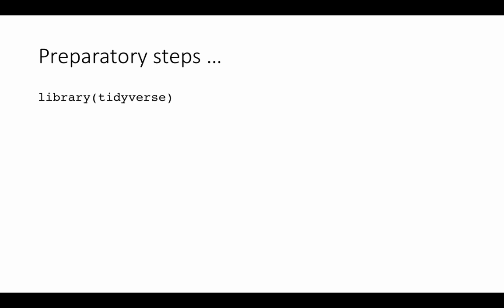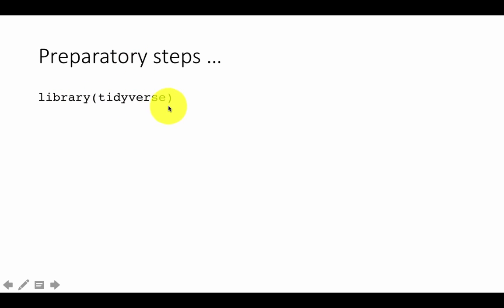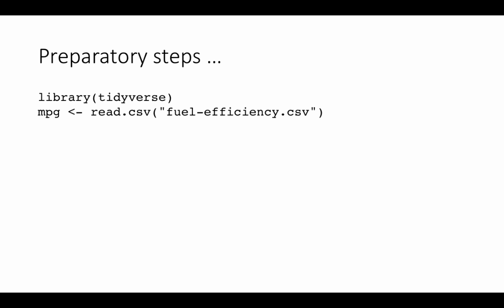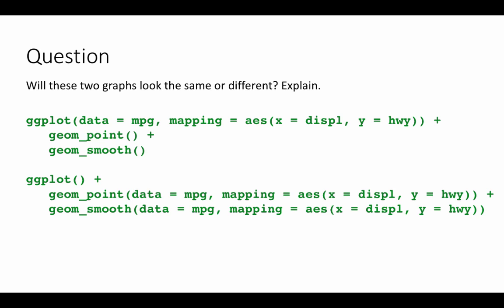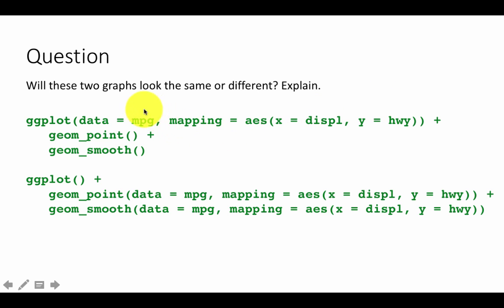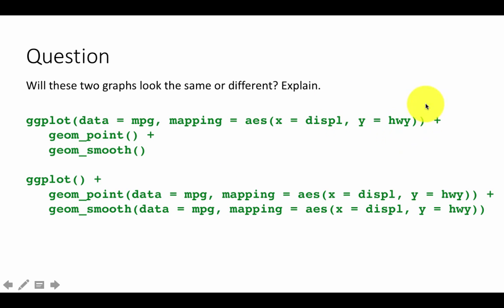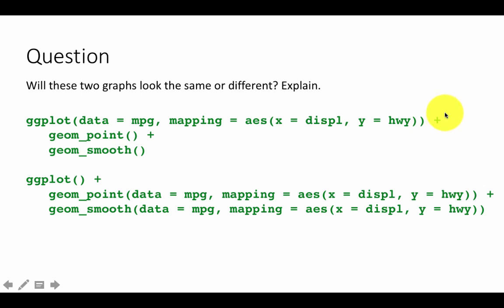ggplot2: part 2.1